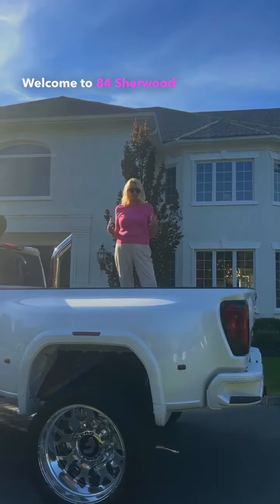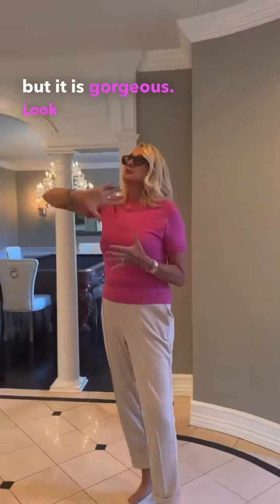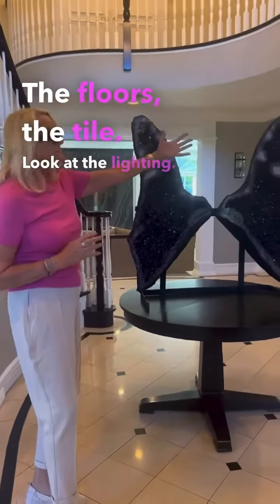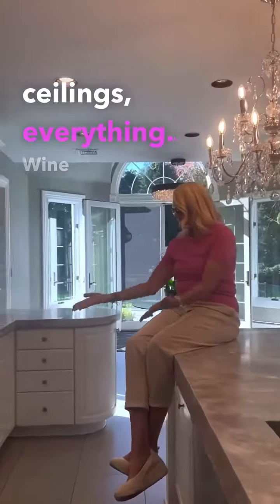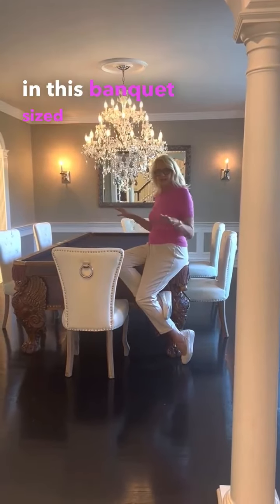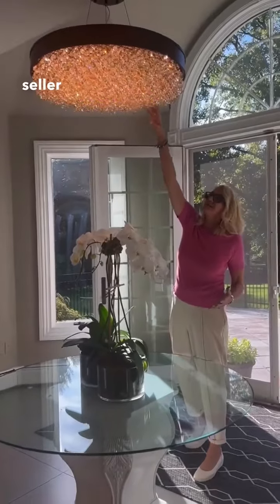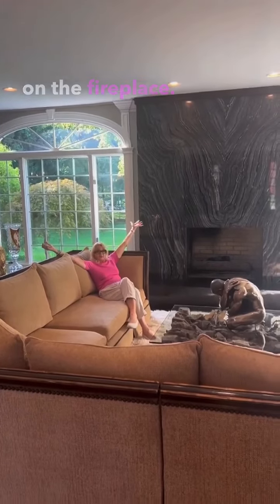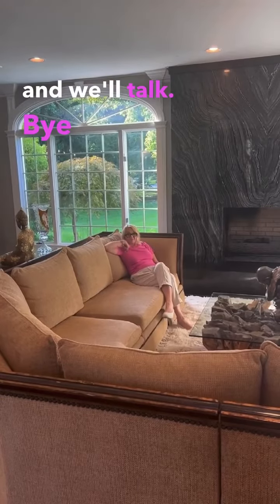Welcome to 85 Sherwood Road, Norwood, NJ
One of our listings in Bergen County, NJ. This gorgeous luxury home has been completely renovated and it's located right in Norwood! A MUST SEE!